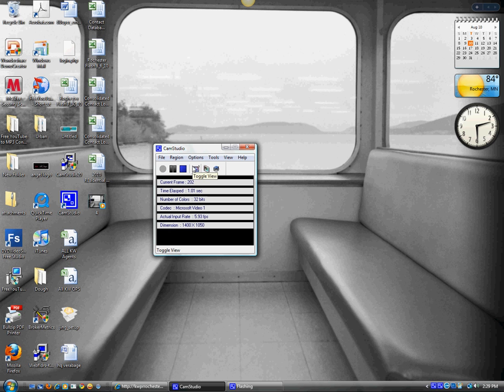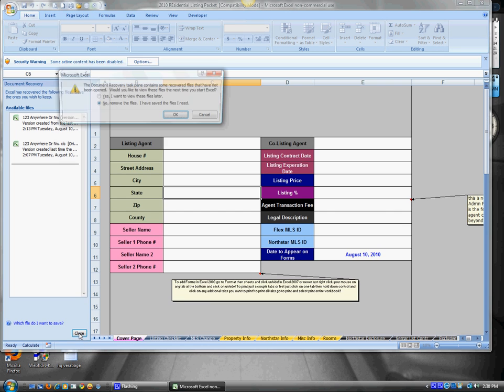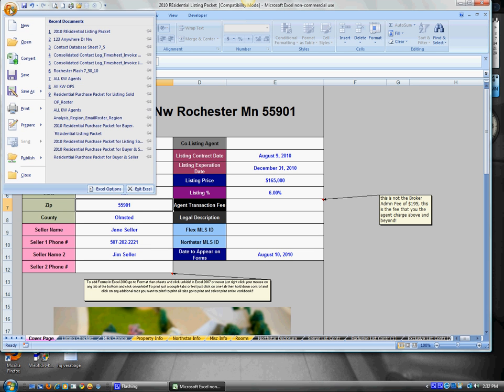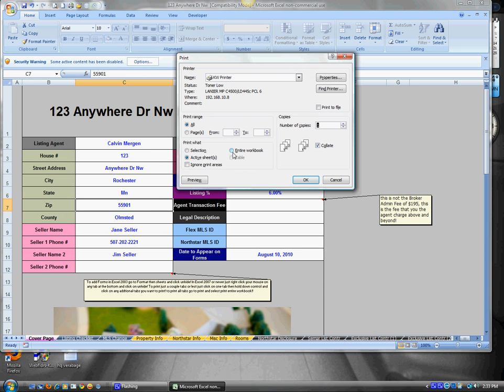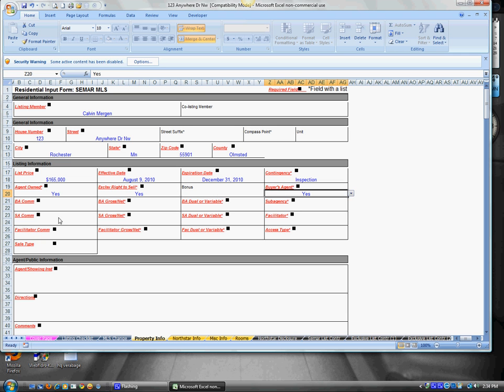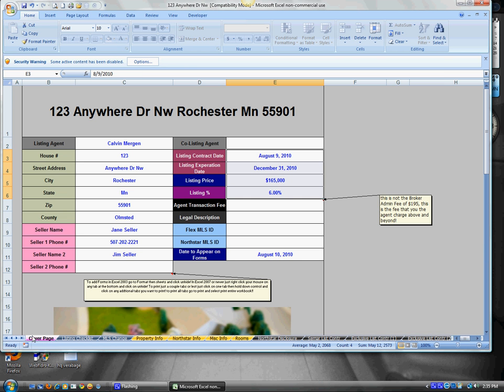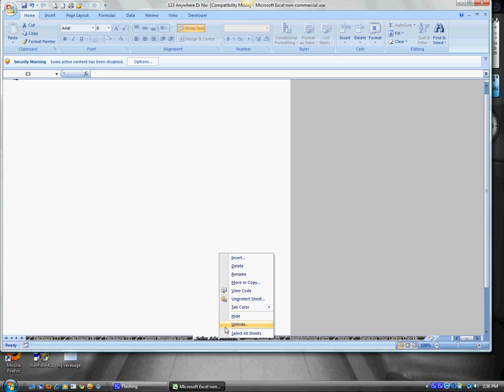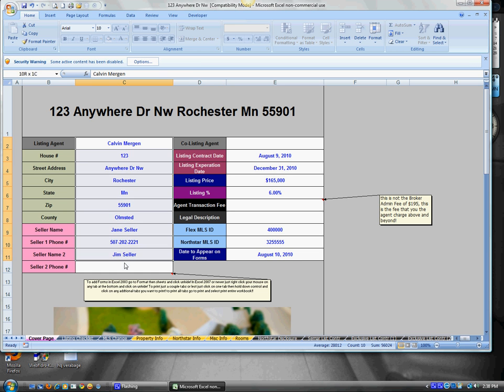Online Packet Overview